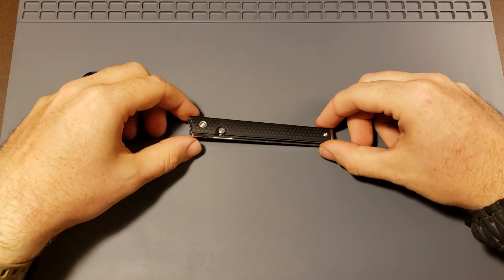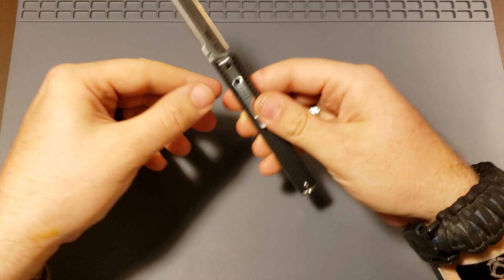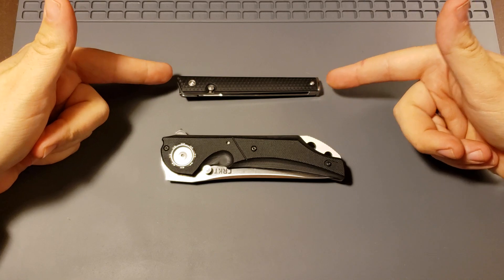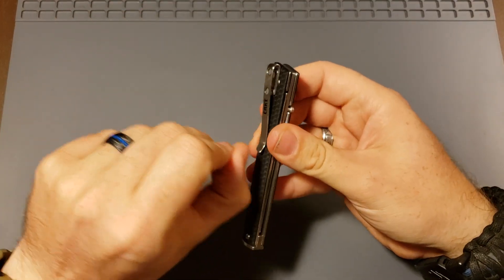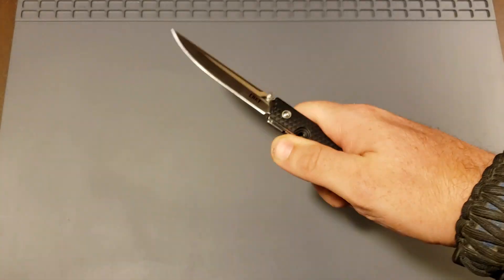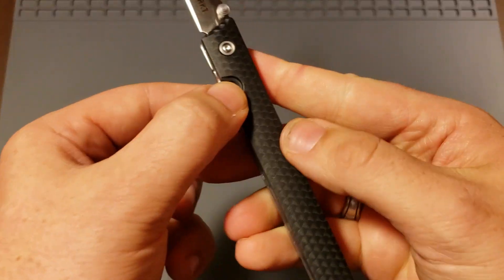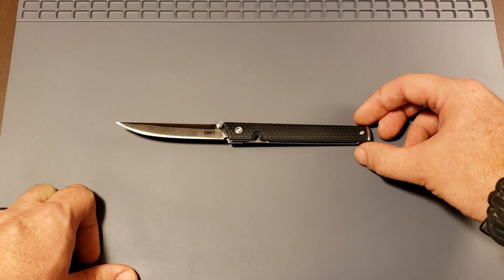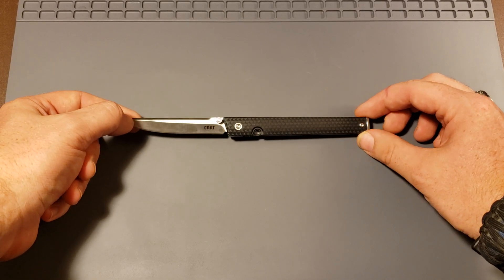CRKT CEO AWESOMENESS!!! (REVIEW)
Review of the CRKT CEO